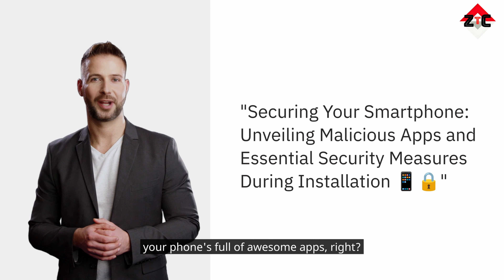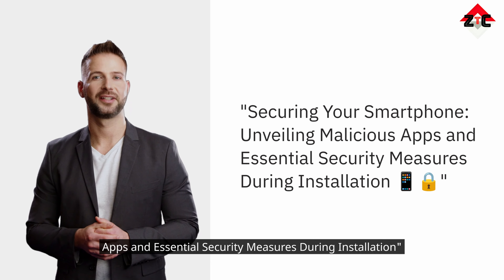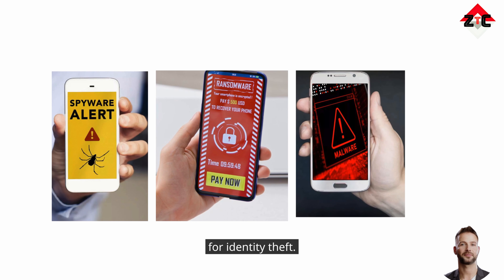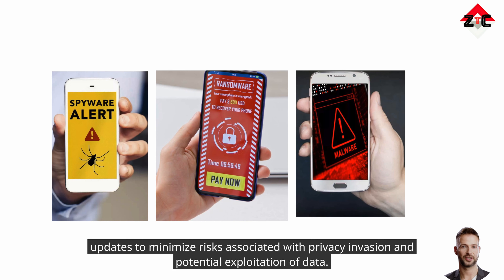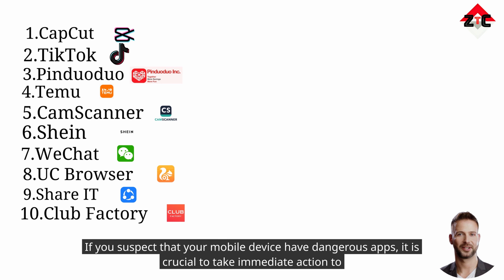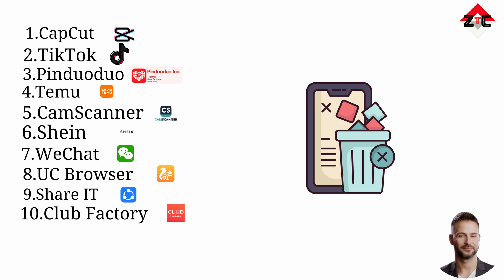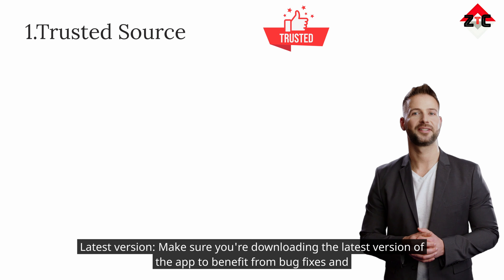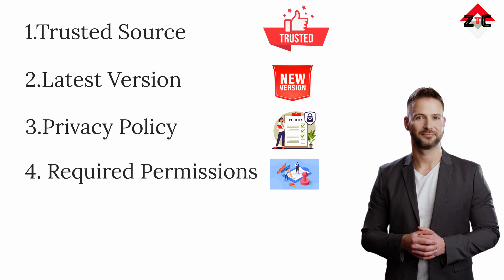Beware of these Chinees Apps ⚠️⚠️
In the world of apps, including those from China, it's wise to stay alert. Some apps might raise security concerns, so take a moment to check permissions and be aware of potential risks before hitting download. Keeping your digital safety in mind ensures a secure and worry-free experience with Chinese apps and beyond.